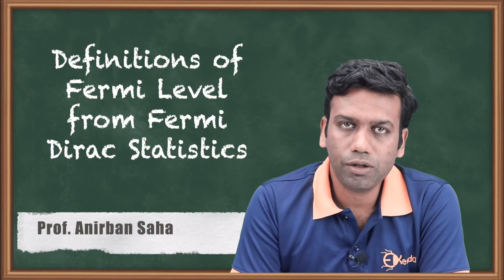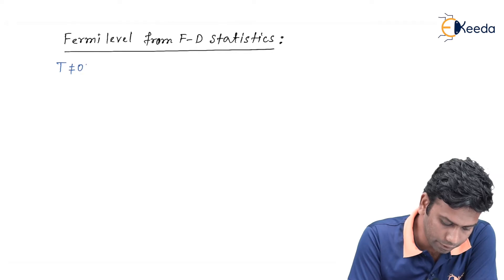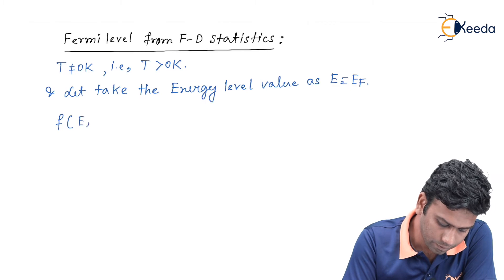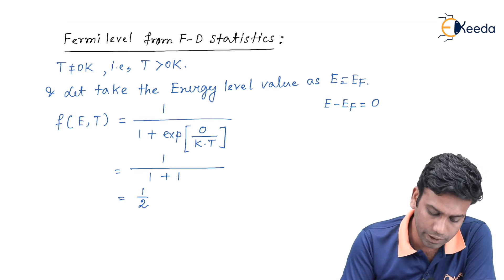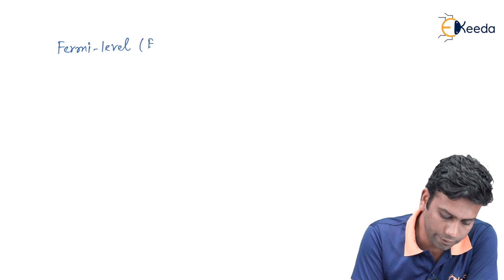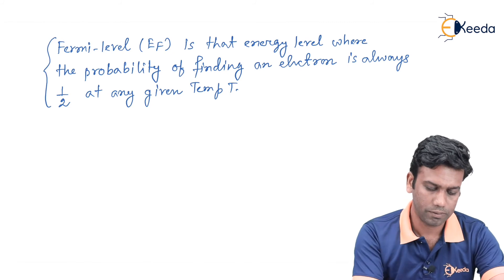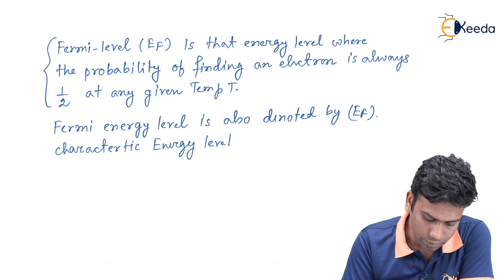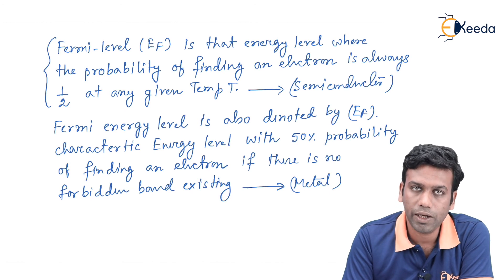Demystifying Fermi Level: A Deep Dive Into Fermi-Dirac Statistics | GATE Electronic Devices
Welcome to our latest video on Electronic Devices, specifically delving into the intricate world of Fermi Dirac Statistics and the Definitions of Fermi Level. If you're preparing for the GATE exam, understanding these concepts is crucial, and we're here to break it down for you.

🔍 In this video, we'll explore:

The fundamentals of Fermi Dirac Statistics
Unpacking the Definitions of Fermi Level
Practical applications in Electronic Devices

Happy Learning.